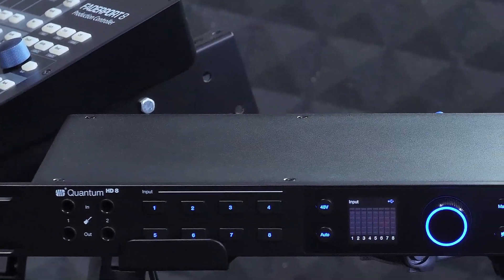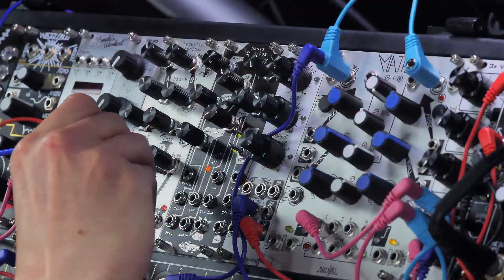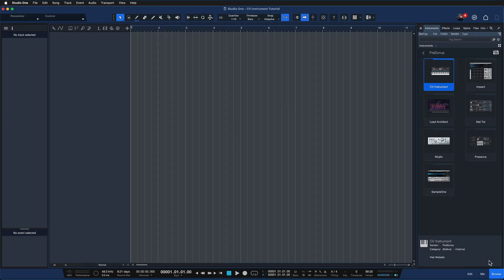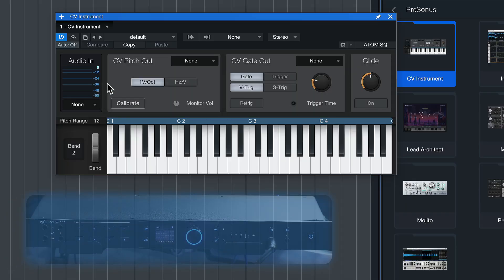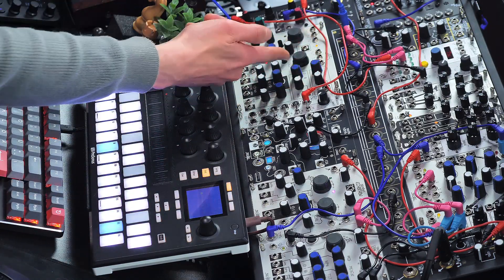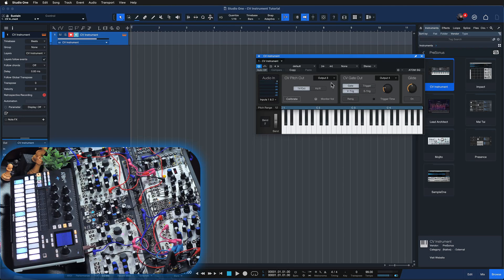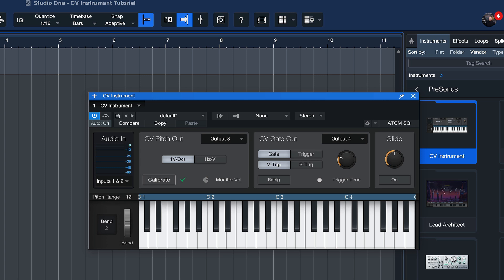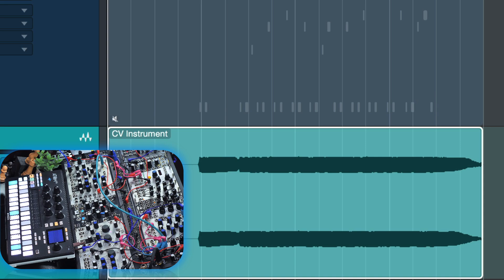Analog-Digital Workflows with the CV Instrument in Studio One Pro 7 | PreSonus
Did you know that you can seamlessly integrate analog modular synthesizers to explore new sonic territories in Studio One Pro 7?

CV (Control Voltage) allows you to seamlessly control synthesizers and modular gear, bridging the gap between digital and analog workflows.

In this tutorial, PreSonus Software Specialist Gregor Beyerle demonstrates how easy it is to integrate the all new CV Instrument into your production process and unlock the full potential of a hybrid process using Studio One Pro 7, Quantum HD 8 audio interface, and ATOM SQ!